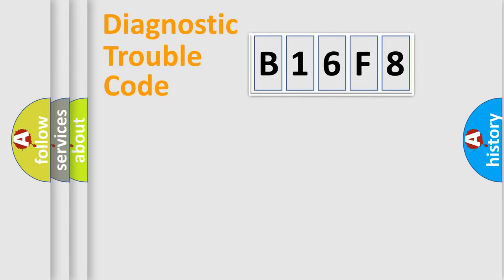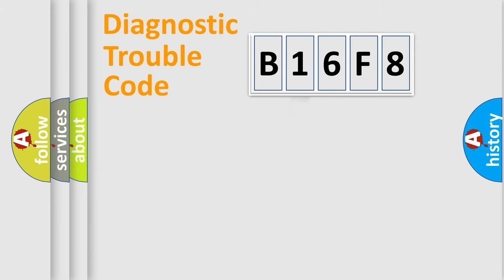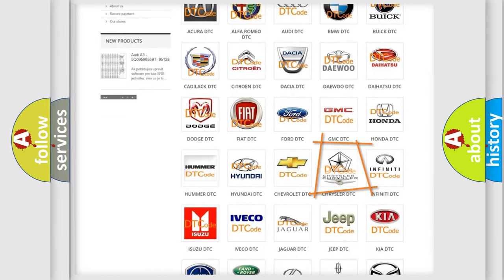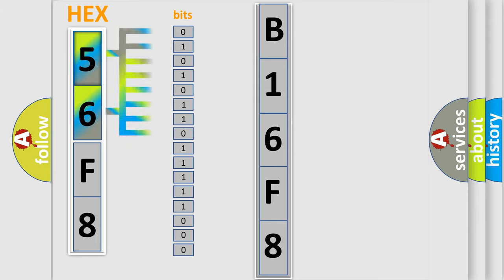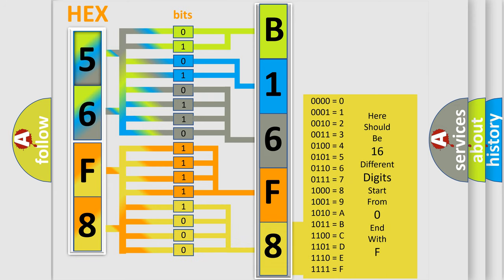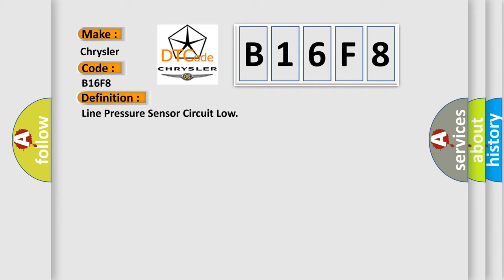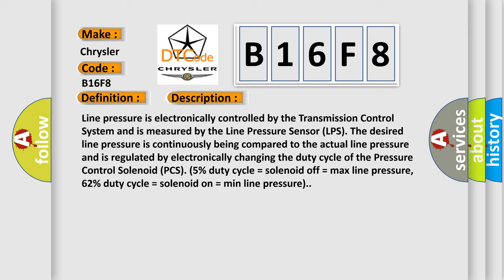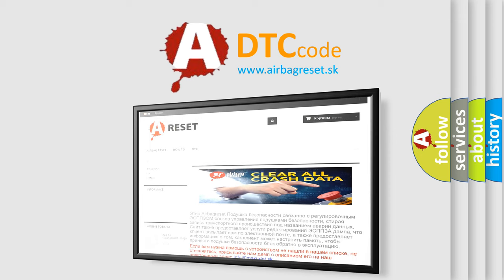DTC Chrysler B16F8 Short Explanation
Contents:
0:21 Basic DTC analysis according to OBD2 protocol standard.
1:48 Insight into programming
2:58 A diagnostically understandable description of the Diagnostic Trouble Code
3:05 Basic error definition

Make:
Chrysler
Code:
B16F8
Definition:
Line Pressure Sensor Circuit Low
Description:
Line pressure is electronically controlled by the Transmission Control System and is measured by the Line Pressure Sensor (LPS). The desired line pressure is continuously being compared to the actual line pressure and is regulated by electronically changing the duty cycle of the Pressure Control Solenoid (PCS). (5% duty cycle = solenoid off = max line pressure, 62% duty cycle = solenoid on = min line pressure).
Cause:
(F856) 5-VOLT SUPPLY CIRCUIT OPEN(F856) 5-VOLT SUPPLY CIRCUIT SHORTED TO GROUND(T38) LINE PRESSURE SIGNAL CIRCUIT SHORTED TO GROUNDLINE PRESSURE SENSORPOWERTRAIN CONTROL MODULE (PCM)